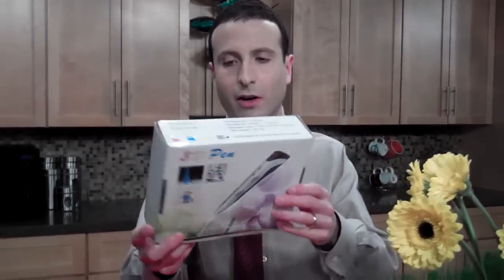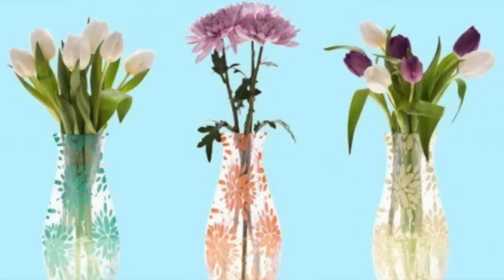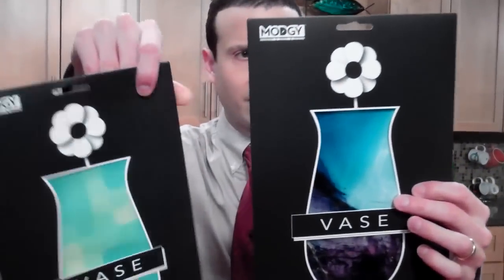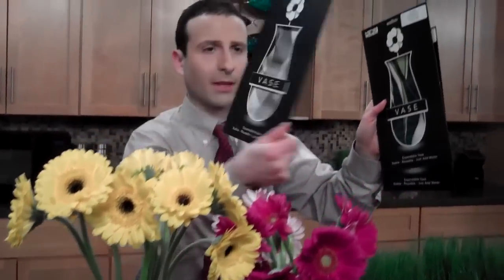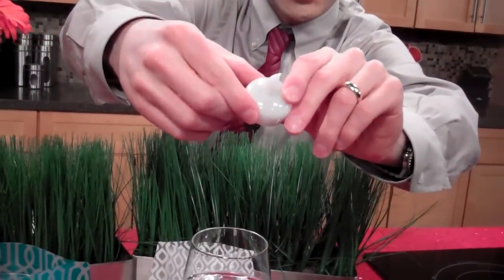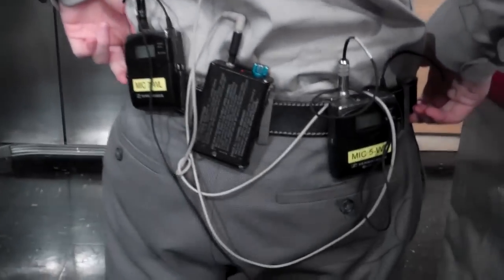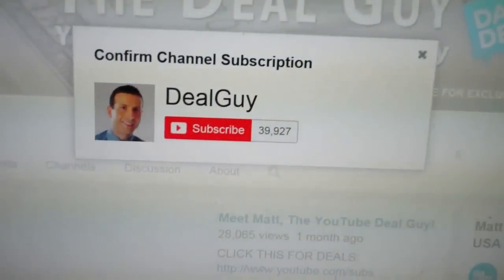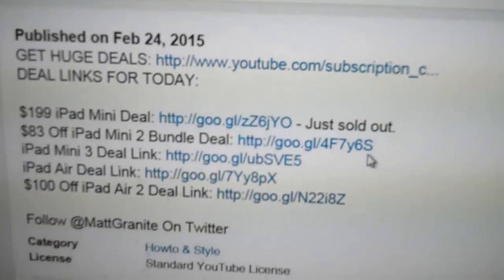$4 Expandable Vases & Luminaries - The Deal Guy